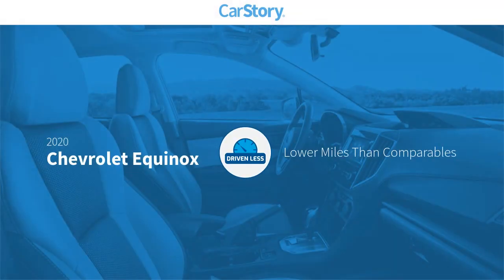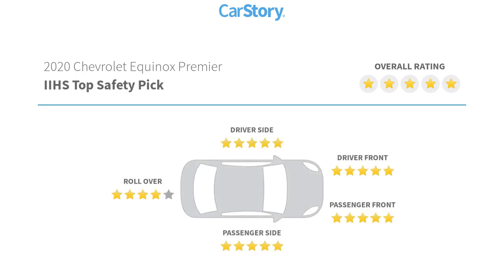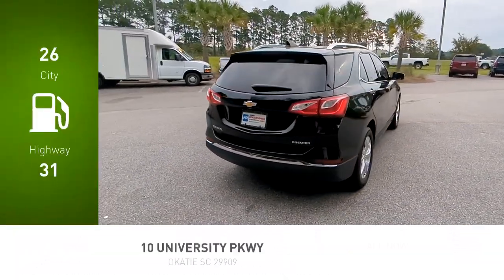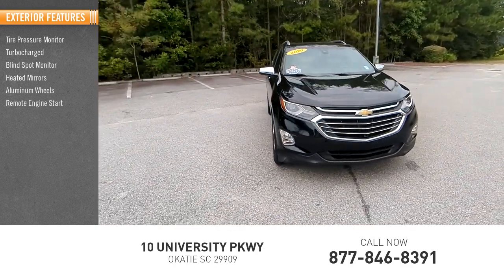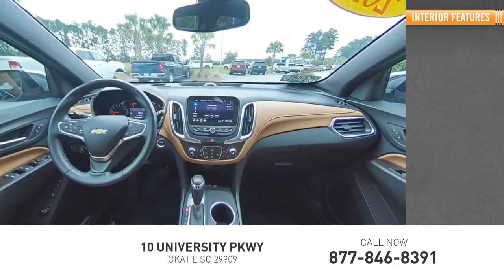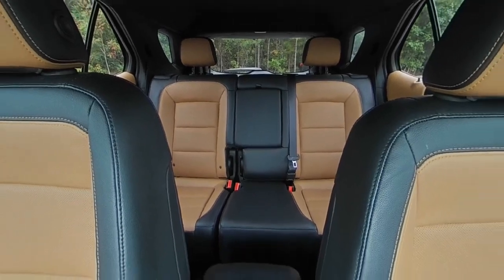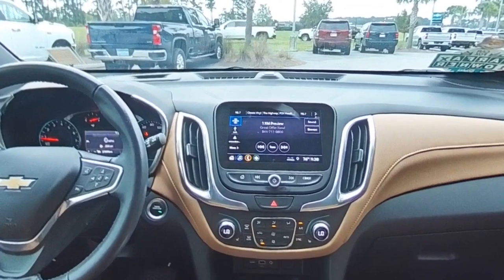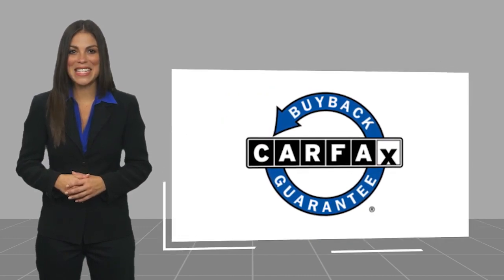2020 Chevrolet Equinox CL252242A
2020 Chevrolet Equinox Premier

Chevrolet Certified LOW MILES - 37 073! Premier trim. PRICE DROP FROM $26 999 EPA 31 MPG Hwy/26 MPG City! Heated Leather Seats Back-Up Camera Aluminum Wheels Turbo Charged Engine Power Liftgate.KEY FEATURES INCLUDELeather Seats Power Liftgate Heated Driver Seat Back-Up Camera Turbocharged.PRICED TO MOVEWas $26 999.SHOP WITH CONFIDENCECARFAX 1-Owner 172-Point Inspection by Chevrolet factory-certified technicians. 3-Month Trial Of OnStar Safety & Security Plan and Connected Services Includes two maintenance visits as part of the Certified Pre-Owned Scheduled Maintenance Program $0 Deductible 6-Year/100 000-Mile Powertrain Limited Warranty Vehicle Exchange Program: 3 Day / 150 Mile Guarantee 24/7 Roadside Assistance and Courtesy Transportation CarFax Vehicle History Report 12-Month/12 000-Mile Bumper-to-Bumper Limited Warranty Satellite radio-equipped vehicles include a 3-month trial to SiriusXM All Access packageWHO WE AREAt Mike Reichenbach Chevrolet we can take care of all your Chevy needs from finding the car that s right for you to keeping that car in excellent shape. We have an extensive inventory of new and used vehicles along with a top-notch service center and a helpful and knowledgeable staff who are always happy to assist.Fuel economy calculations based on original manufacturer data for trim engine configuration. Please confirm the accuracy of the included equipment by calling us prior to purchase.